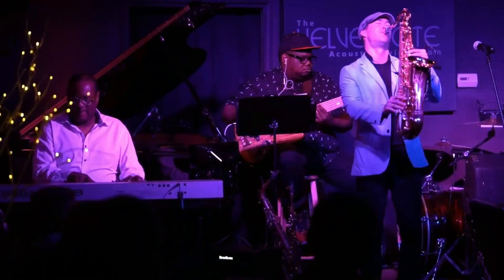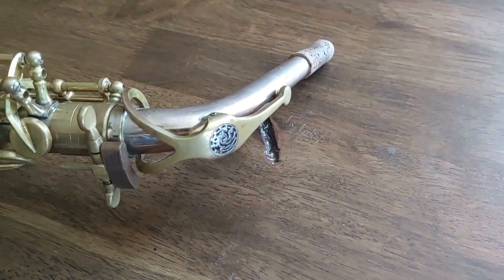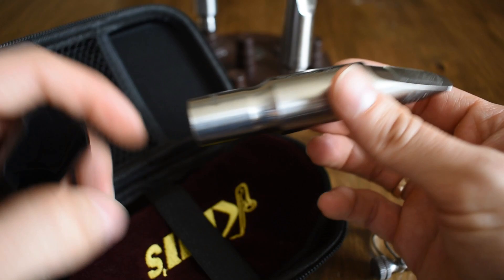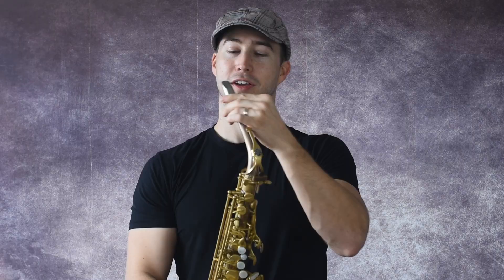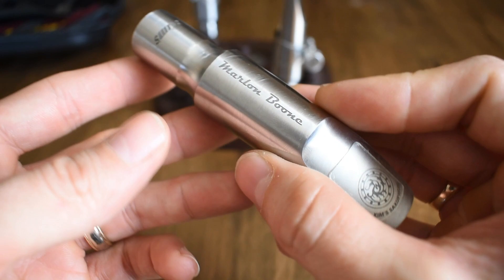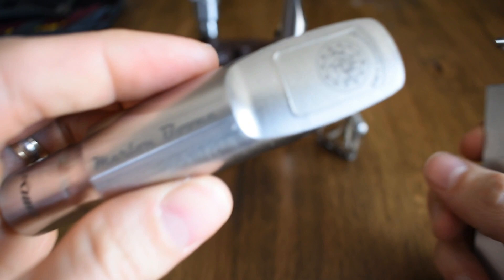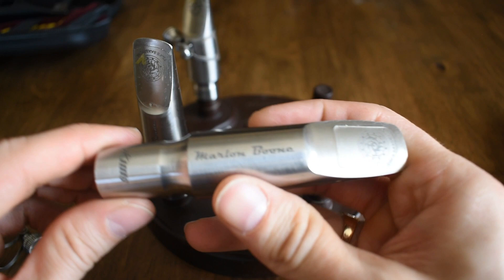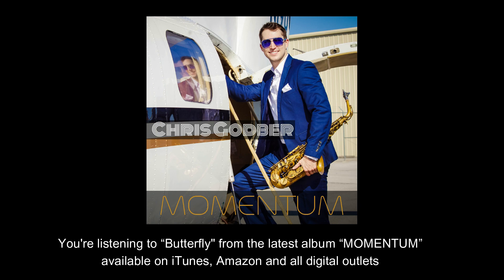Kims Korea - Marlon Boone Alto & Tenor Mouthpiece - Review by Chris Godber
Saxophonist Chris Godber reviews the the brand new for 2020 Marlon Boone Signature Alto & Tenor Mouthpieces made by Kims Korea Saxophones.

Alto Set Up:  Kims Korea / Marlon Boone 7* Alto Mouthpiece & ligature
Legere Signature Series Reed / Kims Korea 808 Artist Series Unlacquered Alto Saxophone

Tenor Set Up:  Kims Korea / Marlon Boone 8 Tenor Mouthpiece & ligature
Legere Signature Series Reed / P. Mauriat 66RX Influence Unlacquered Tenor Saxophone

*This video contains borrowed products for the video. (I sent the mouthpieces back to Marlon Boone after shooting the video) This channel will occasionally contain affiliate links, which means I receive a small commission on a purchase without any additional cost to you, if you buy something through my links. The purpose of this channel (in addition to sharing my music ) is to educate other sax players on various products out there and share my experiences with them in hopes it will help others. I believe in the products I'm showing / linking in the video and will not endorse a product that I do not believe in. If you do purchase from my links I greatly appreciate it and know that it helps keep this channel going!